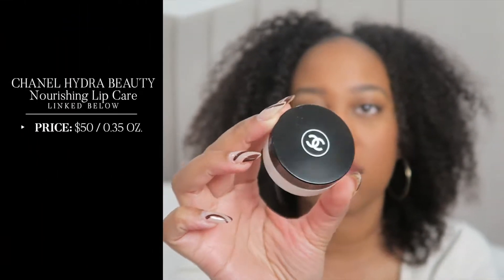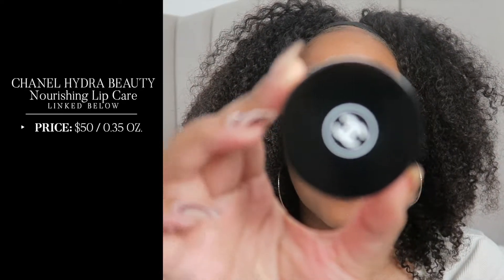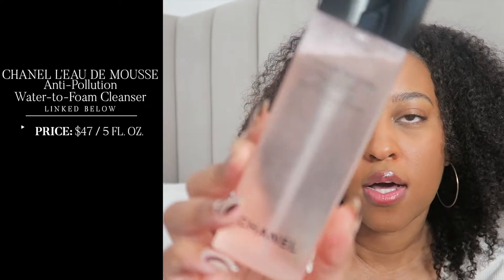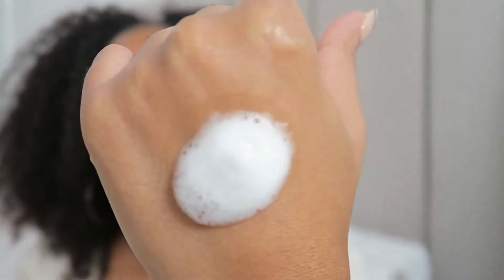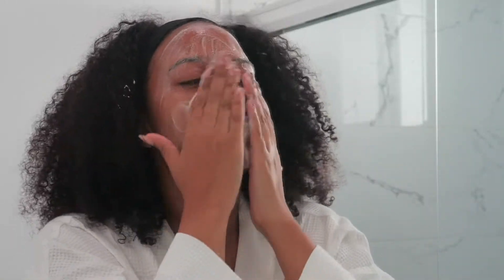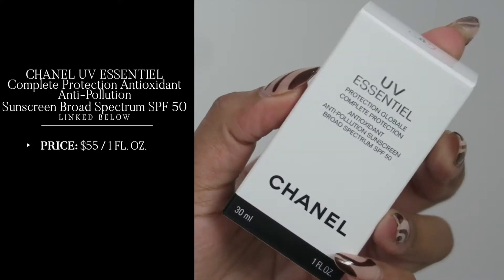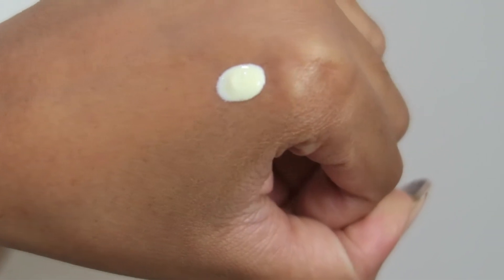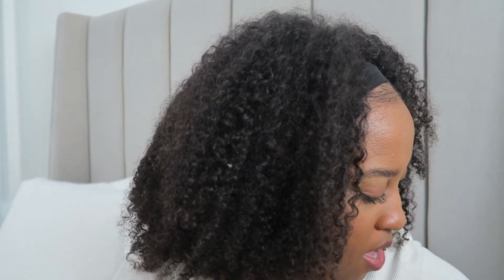Chanel Skincare Haul & Review | L'eau Mousse Cleanser, SPF, Le Coton & Hydra Beauty Balm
Watch in 1080p! In this video, I review some recent Chanel skincare purchases including the Le Coton facial pads, L'eau De Mousse Cleanser, Hydra Beauty Nourishing Lip Care, and UV Essentiel SPF 50. Watch to hear my thoughts and find out if they are worth the price.

PRODUCTS MENTIONED:
Chanel Le Coton Pads
Chanel L'eau De Mousse Cleanser
Chanel La Mousse Cleanser
Chanel Hydra Beauty Nourishing Lip Care
Chanel UV Essentiel SPF 50

Vlog Camera

Hey, y'all! I'm Coreyiel from TheLuxeMinimalist.com, a beauty & lifestyle blog sharing how to live luxe on a budget, including the best designer deals, tips for looking expensive on a budget, and tricks to shop smarter and save money to reach your goals faster.